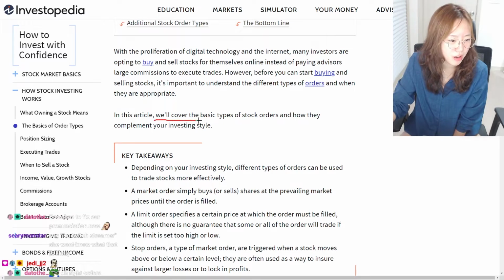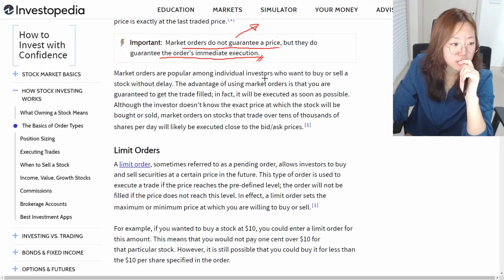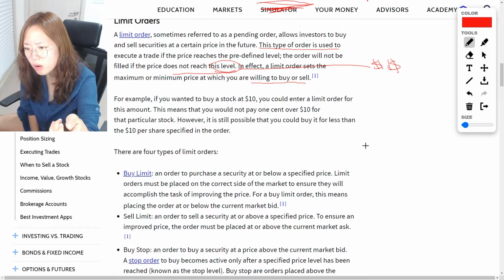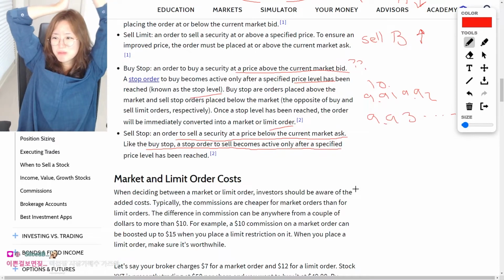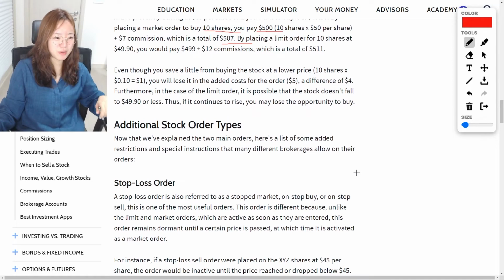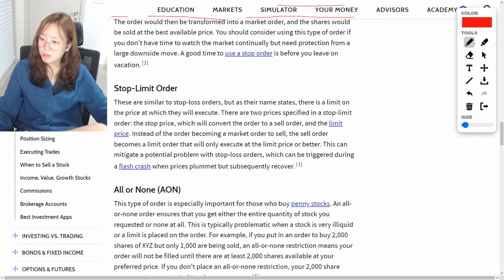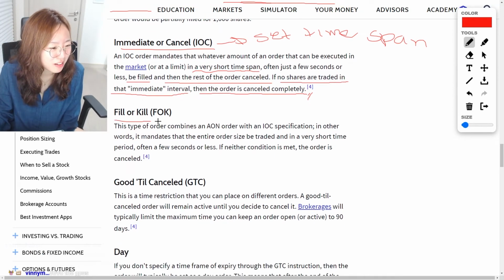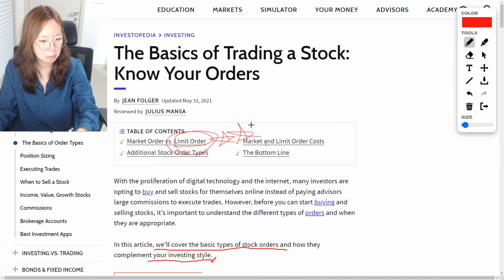Know your Orders [Finance 101]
Learning everything that is needed to invest in stock!

(Thank you Jolly for providing me with the materials)